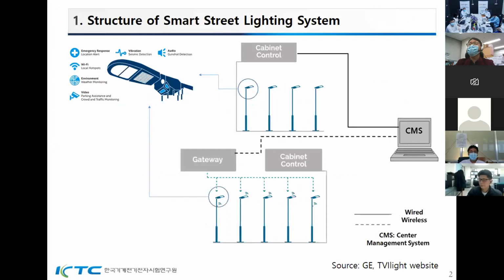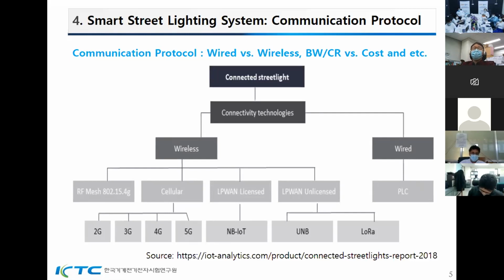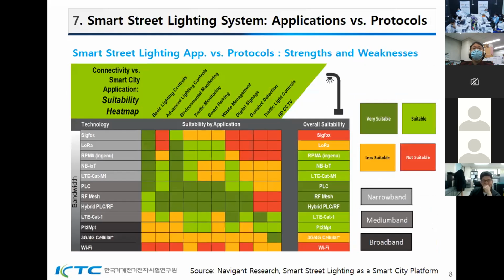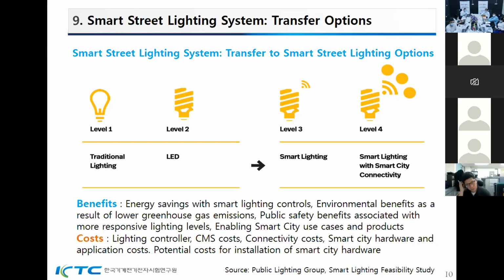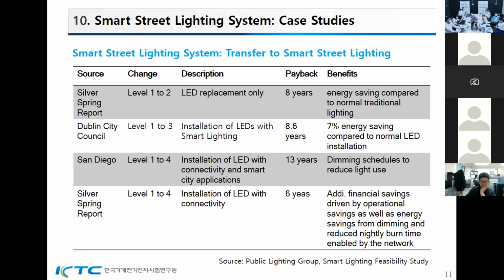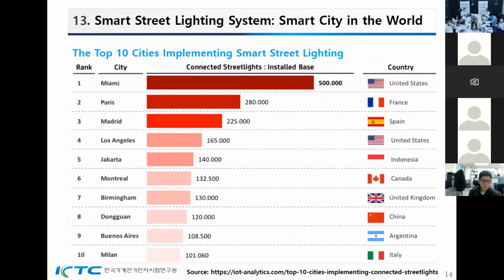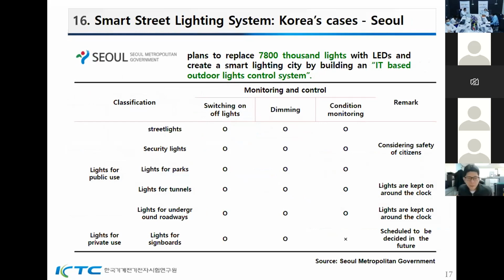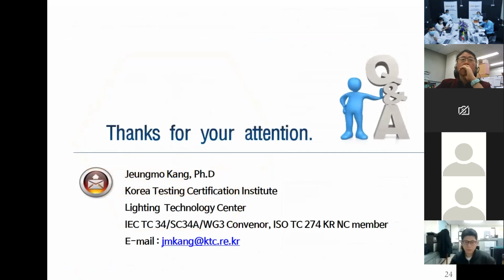Introduction on LED Smart Street Lighting and New requirements for LED Lighting Standard